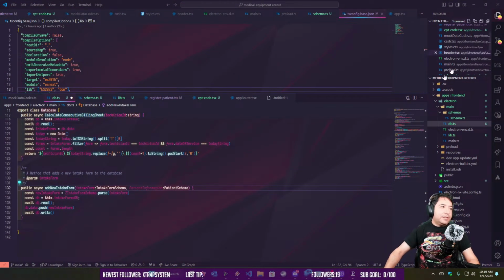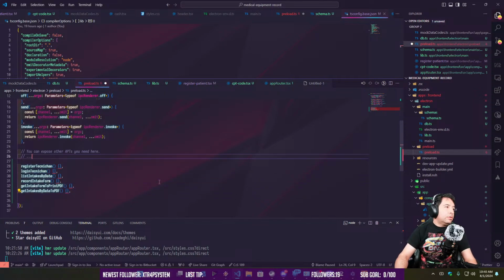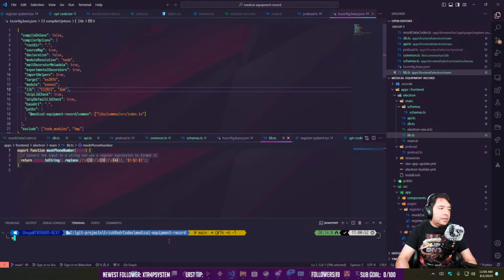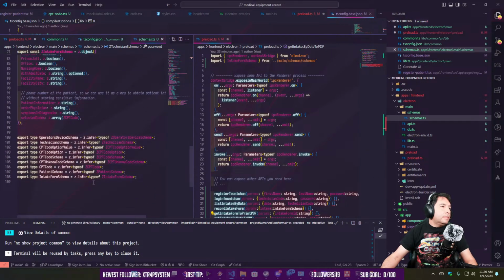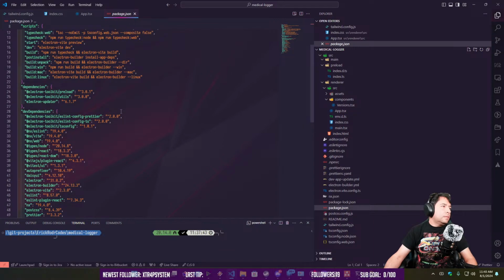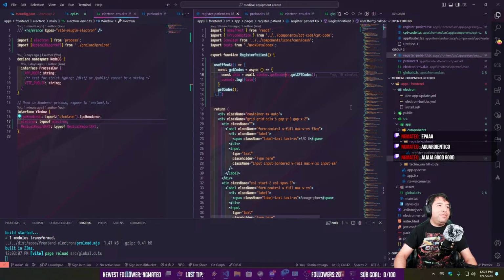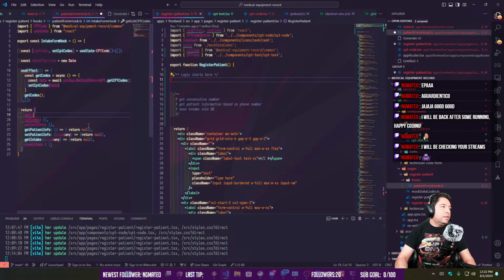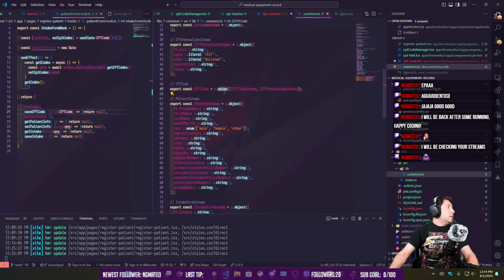Short Stream for my nx-electron-vite plugin.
Testing my nx plugin locally before publishing: Medical Equipment Record App using Nx/React/Vite/Electron